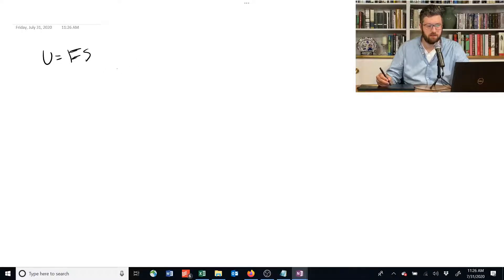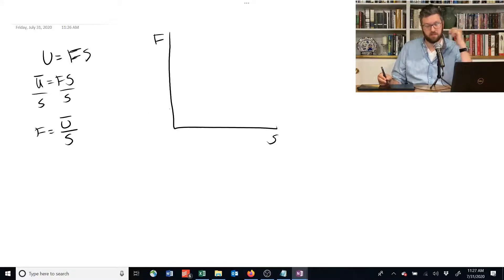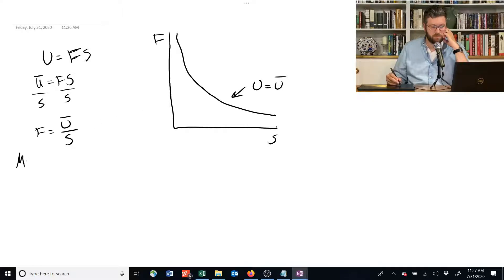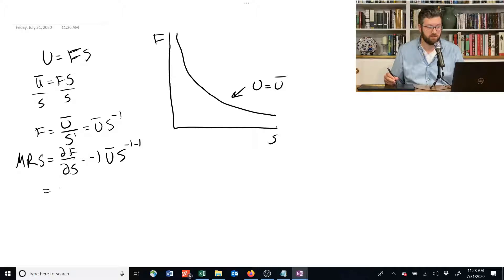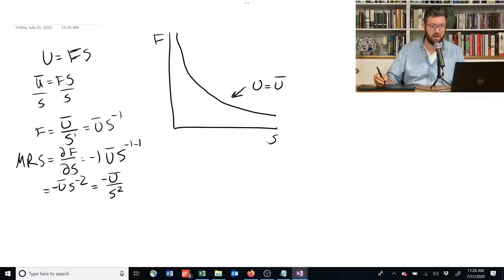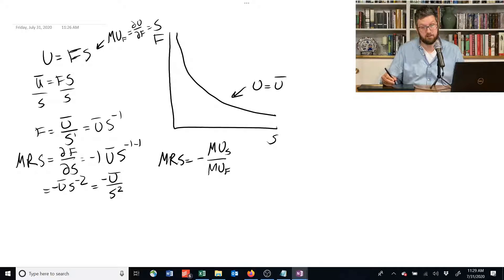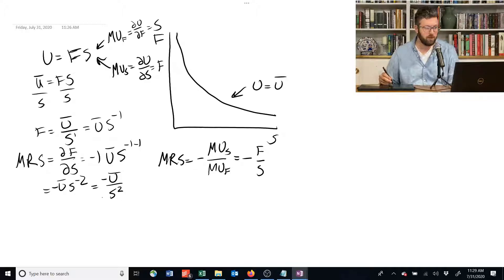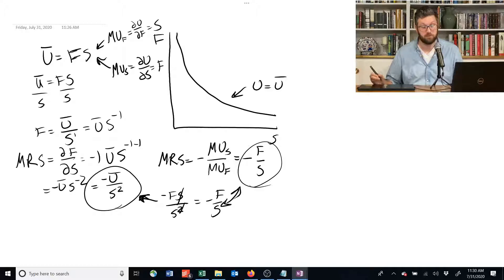1.4.13 Cobb Douglas Example - Intermediate Microeconomics